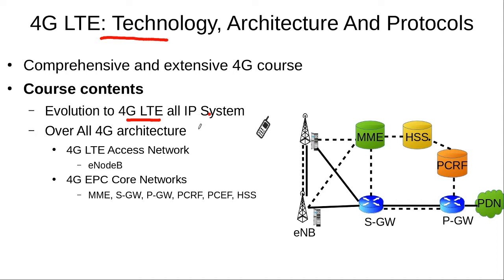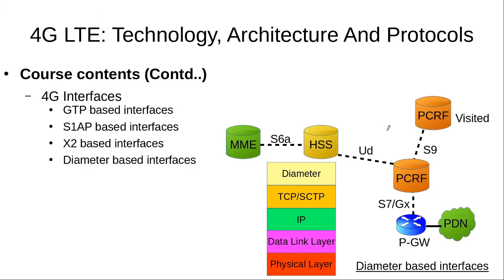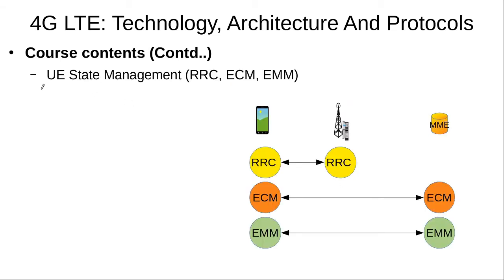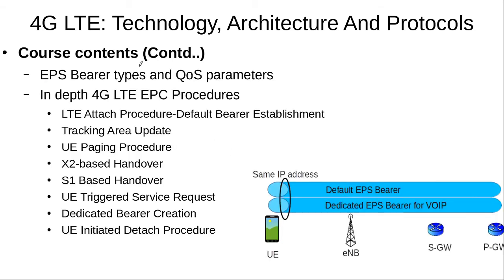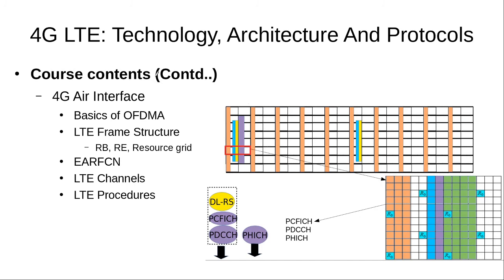Introduction to 4G LTE: Technology, Architecture and Protocols Course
Protocols, and all other courses

LTE is an abbreviation for Long Term Evolution. LTE is a 4G wireless communications standard developed by the 3rd Generation Partnership Project (3GPP) that's designed to provide up to 10x the speeds of 3G networks for mobile devices such as smartphones, tablets, netbooks, notebooks and wireless hotspots.

4G technologies are designed to provide IP-based voice, data and multimedia streaming at speeds of at least 100 Mbit per second and up to as fast as 1 GBit per second.

4G LTE is one of several competing 4G standards along with Ultra Mobile Broadband (UMB) and WiMax (IEEE 802.16).  The leading cellular providers have started to deploy 4G technologies, with Verizon and AT&T launching 4G LTE networks and Sprint utilizing its new 4G WiMax network. In terms of mobile devices, many newer Android-based smartphones are 4G LTE capable, and both the iPhone 5 and the iPad 3 are expected to have built-in 4G LTE capabilities when released in the second half of 2012.